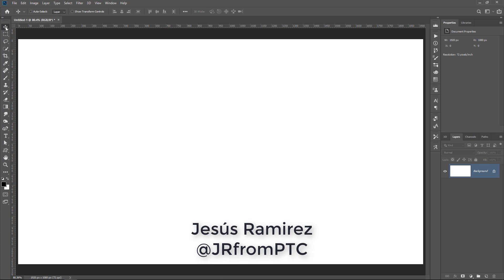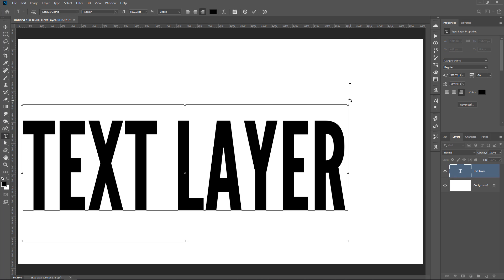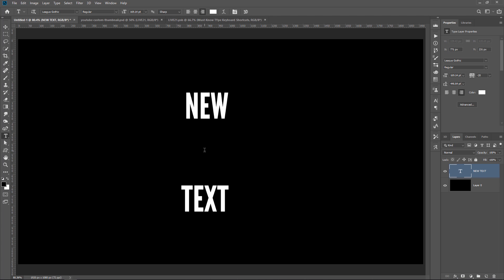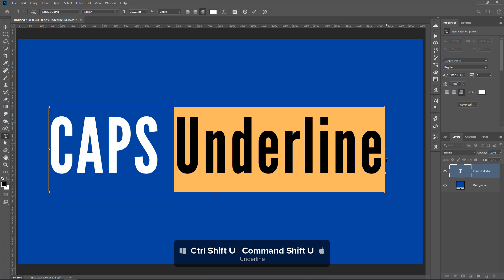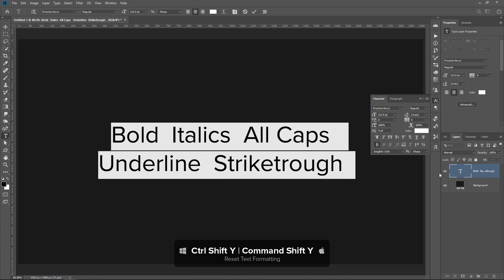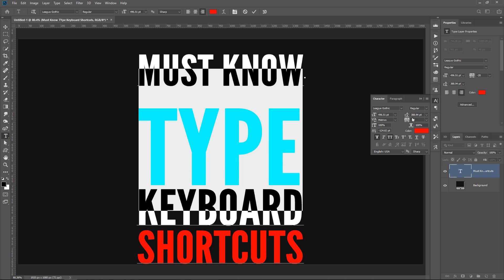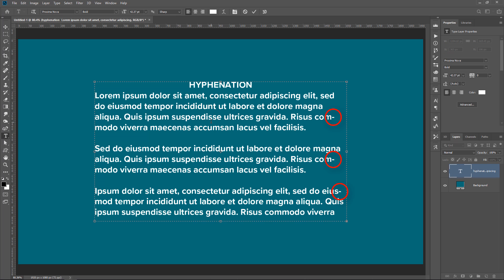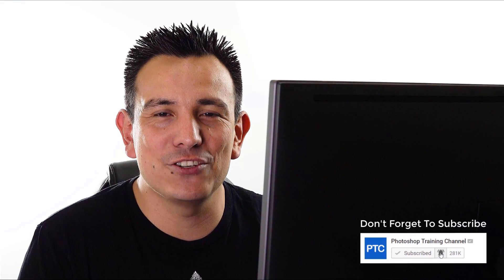How Many of These 13 LITTLE-KNOWN Photoshop Type Keyboard Shortcuts Do You Know?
In this Photoshop tutorial, you will learn 15 little-known Type Keyboard Shortcuts.

These shortcuts will allow you to work faster and better with text in Photoshop.

📘 INDEX
00:00 - Introduction
00:30 - 01 - Moving, Scaling, and Rotating a New Text Layer
01:17 - 02 - Fill With Foreground/Background Color
01:48 - 03 - Create a New Text Layer Near Another Text Layer
02:34 - 04 - Change Font Size
02:55 - 05 - Make All Capital Letters
03:09 - 06 - Underline Text
03:18 - 07 - Make Text Bold
03:37 - 08 - Make Text Italics
03:51 - 09 - Reset Text Formatting
04:49 - 10 - Adjust Leading
05:25 - 11 - Adjust Baseline Shift
05:59 - 12 - Adjust Kerning
06:14 - 13 - Enable/Disable Hyphenation
06:37 - Bonus - Reposition Active Text Layer

LINKS